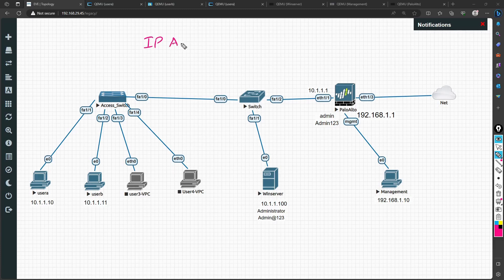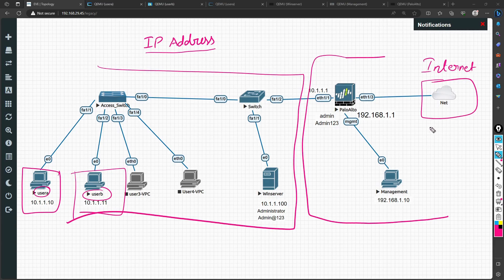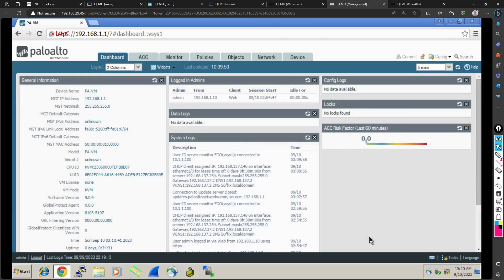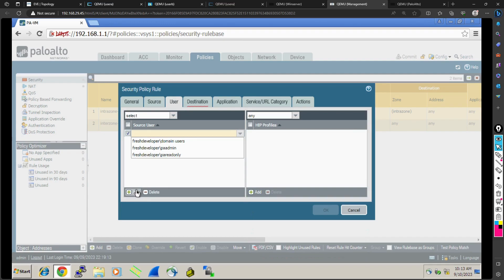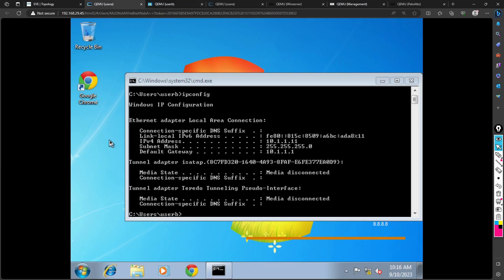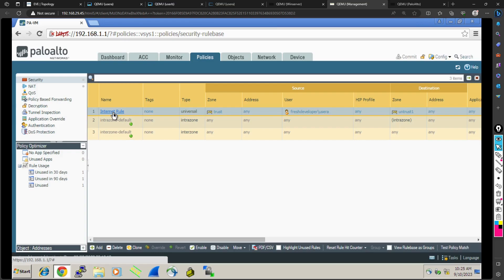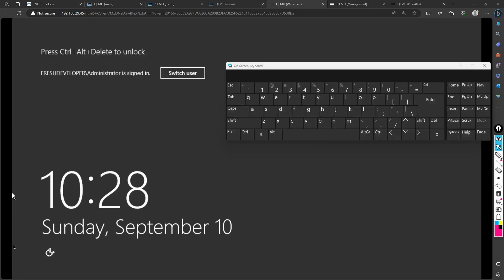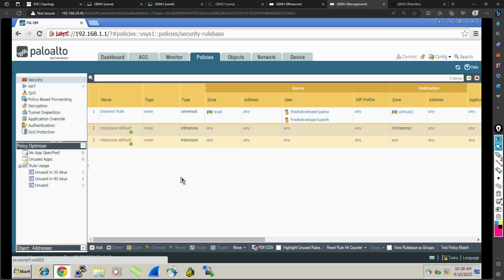Palo Alto user id authentication | Palo Alto firewall training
In this palo alto firewall training session, i will help you to configure firewalls based on user id.  In this palo alto will do user authentication from LDAP server based on user configured on active directory. You will also learn palo alto user id troubleshooting. After watching this video or videos related to this series you will be able to troubleshoot palo alto user mapping access denied as well as palo alto user id not working. In this video i will not configure palo alto user id agent configuration.

If you have not gone through the other videos in this series please go through them with below links.